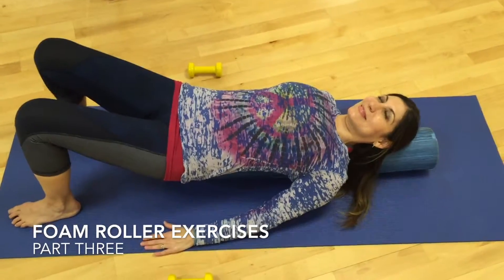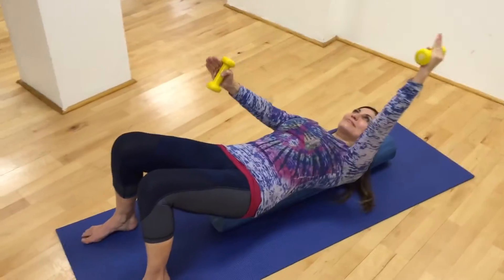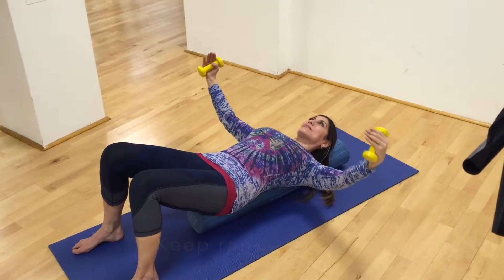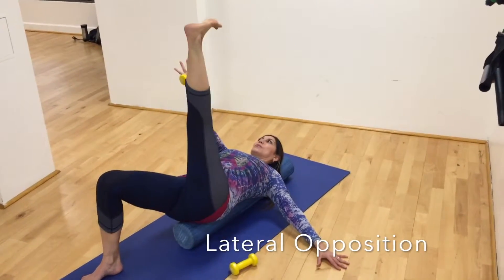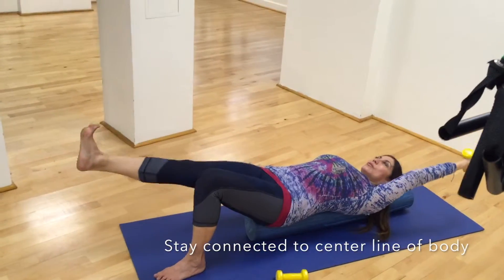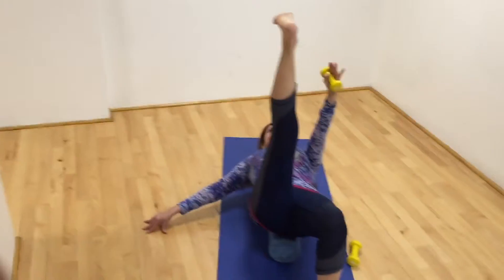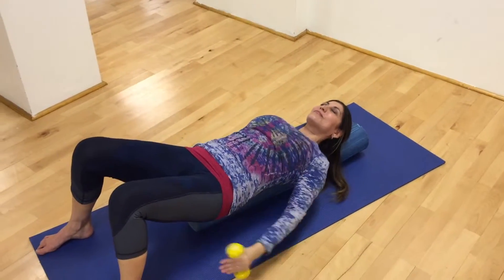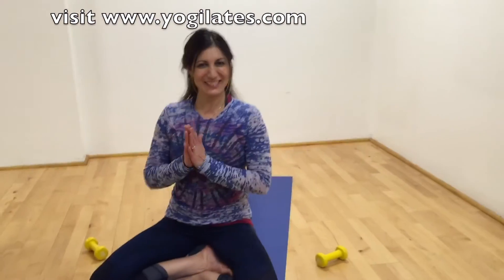Foam Roller III: Core Work with the Foam Roller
Welcome to Part lll of working with the foam roller!  Here you get to challenge your balance and strengthen your core/abdominal and back muscles.  A great way to use your foam roller, with instructions from Jonathan Urla, and demonstrated by Laleh!  I hope you enjoy this, and let me know how it goes!  I will look forward to your comments and questions!